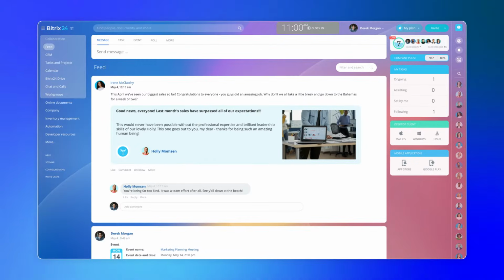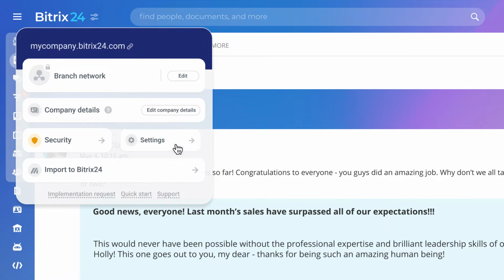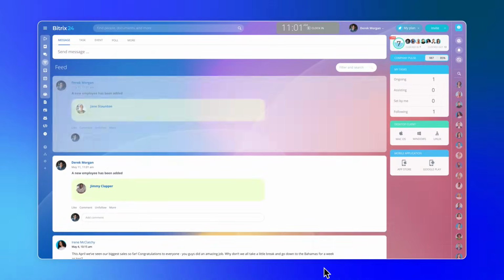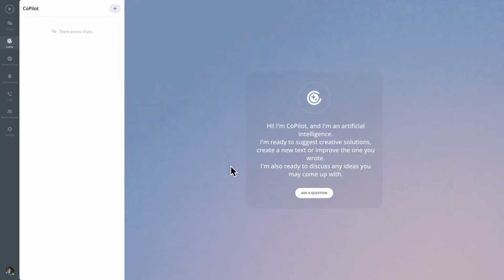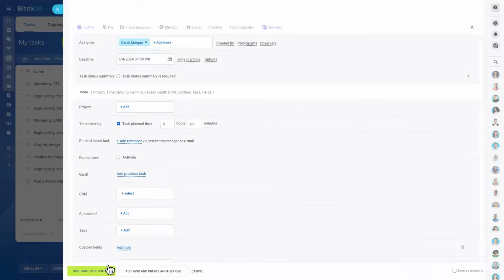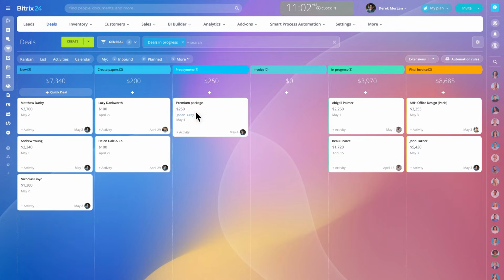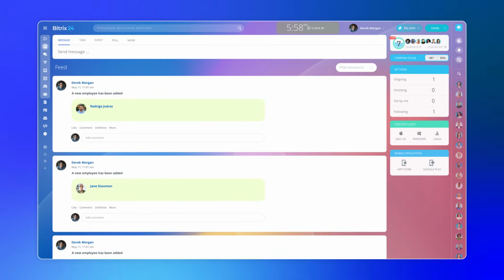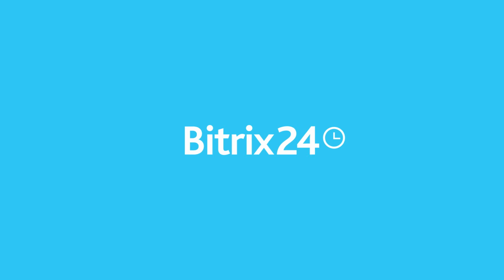Getting started with Bitrix24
Ready to dive into Bitrix24? This video will guide you through the initial steps to start with our platform. We've got you covered from setting up your account to exploring key features. Want to start right now?

Find our official partners to get help with implementation and unique industry templates for Bitrix24